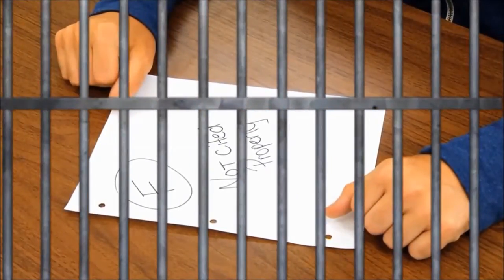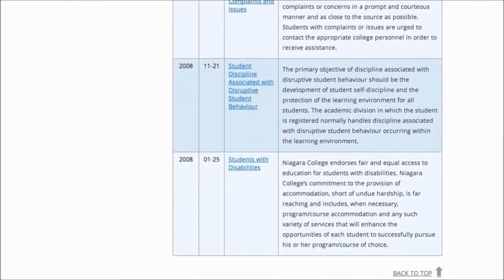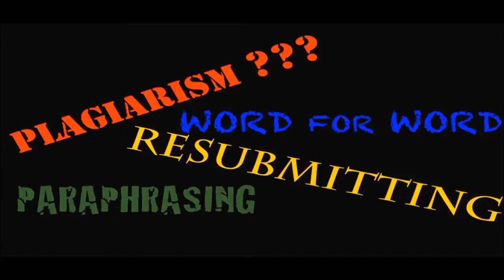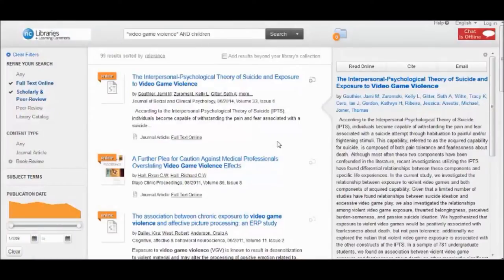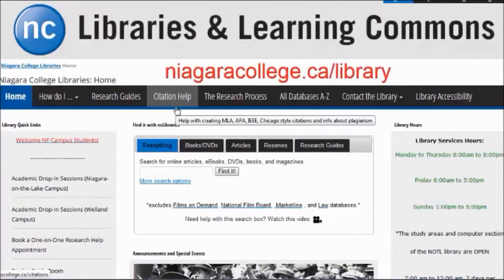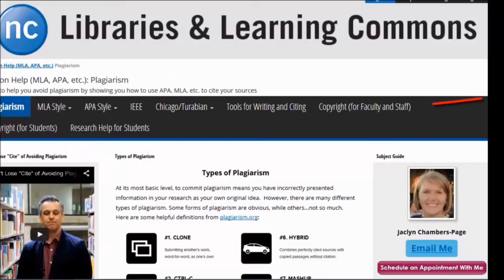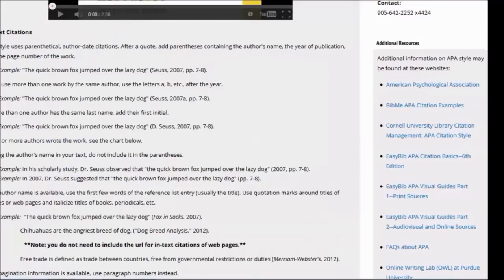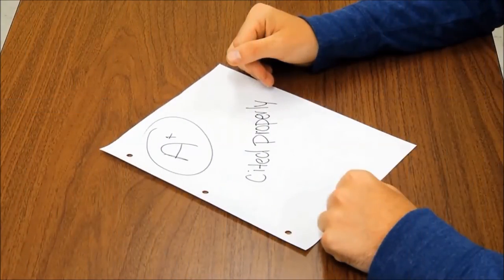Don't Lose "Cite" of Avoiding Plagiarism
Don't commit the ultimate academic crime.  Always cite your sources with help from ncLibraries.